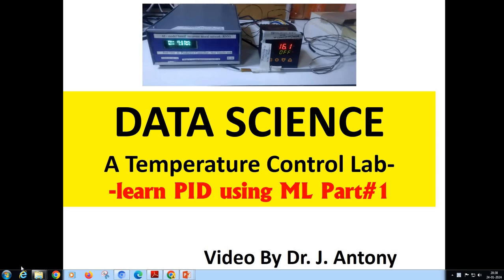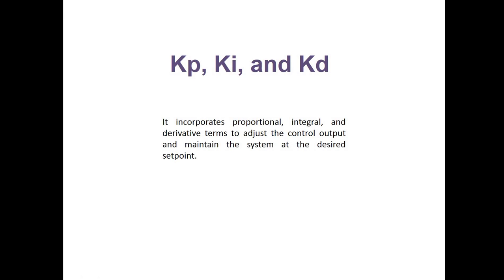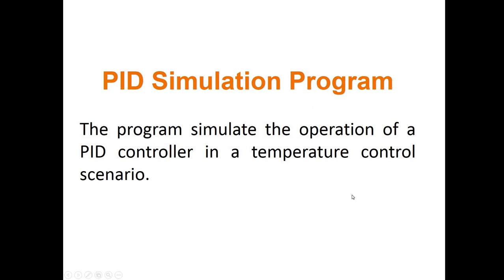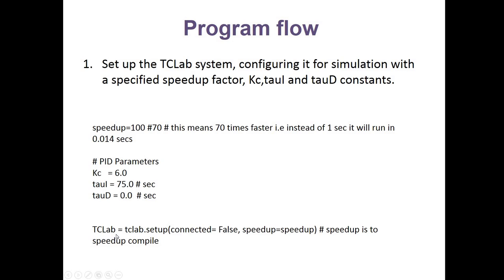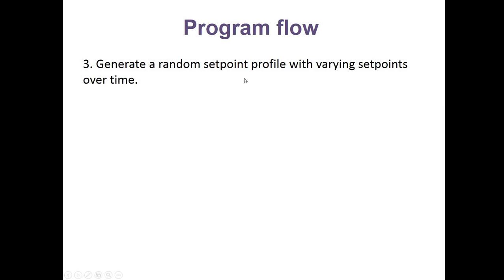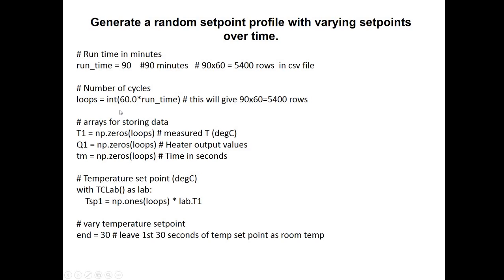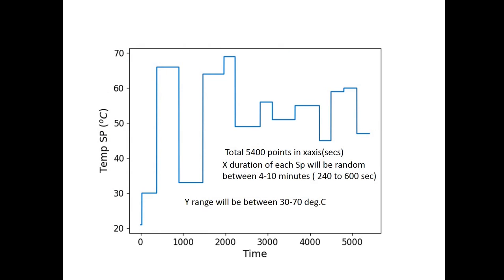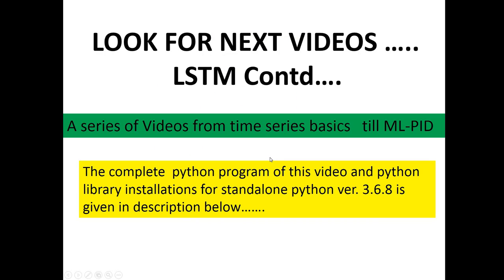Temperature control using RNN-LSTM PID part - 1 | Practical Data Science on Time Series till PID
Program to generate CSV dataset for PID training.

1. python program
2. Instruction to install the libraries required to run the program

A huge thanks to the website apmonitor.com for providing valuable information on control engineering with LSTM and PID. Their insights played a significant role in the creation of this video. I highly recommend checking out their website for anyone interested in learning more about this fascinating topic.